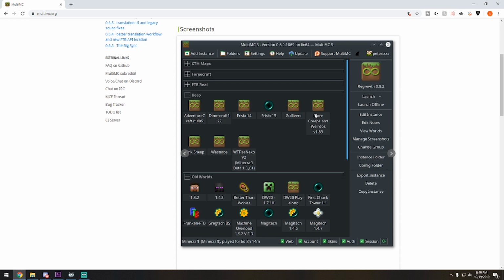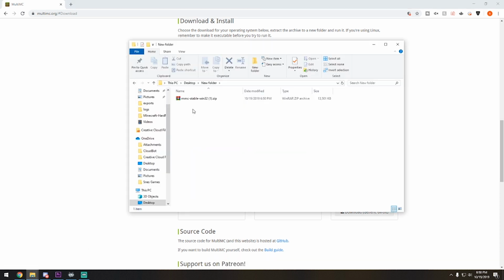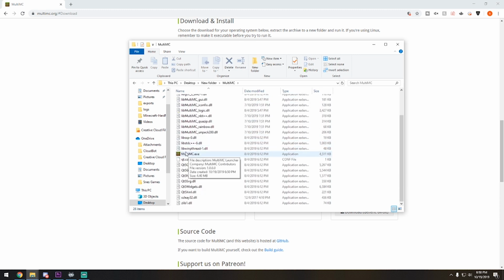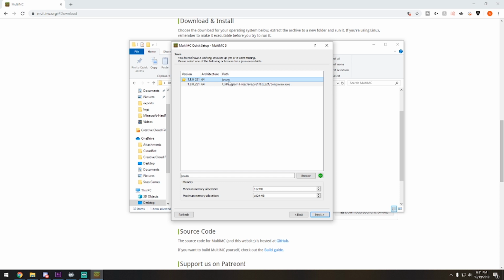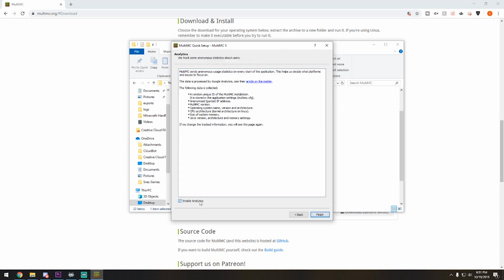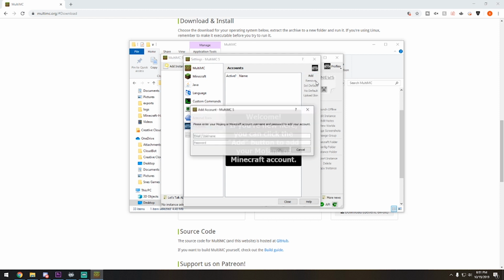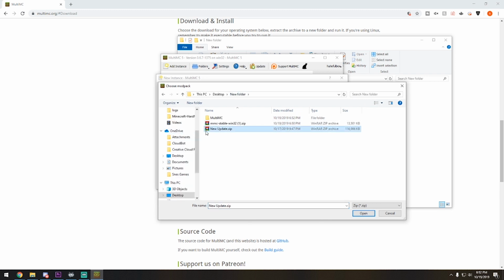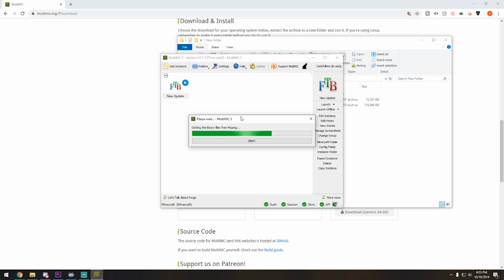How To Setup Multi MC On Windows!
In this video I go over how to setup Multi MC On Windows So you can play your modded Minecraft!

Social Accounts!